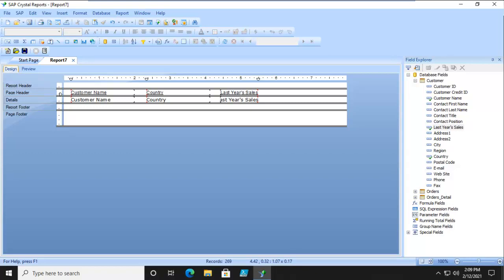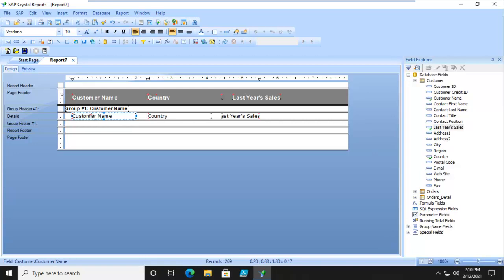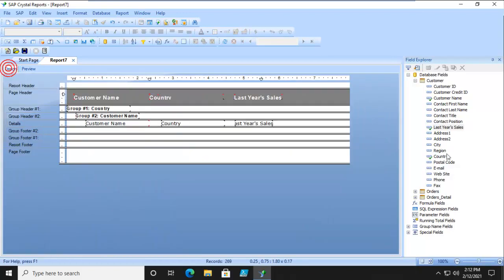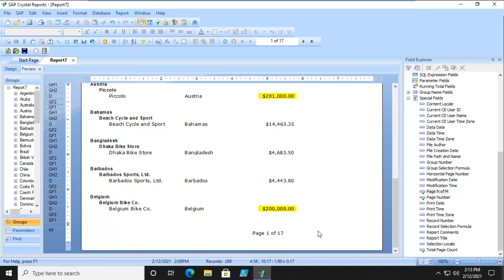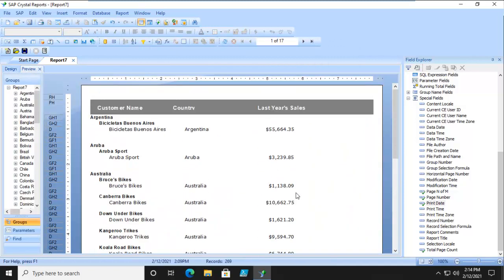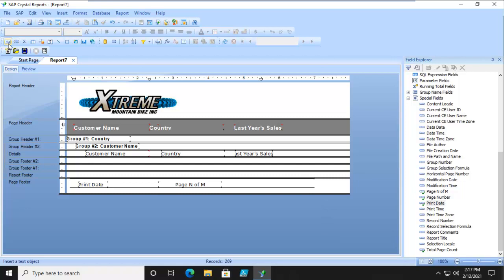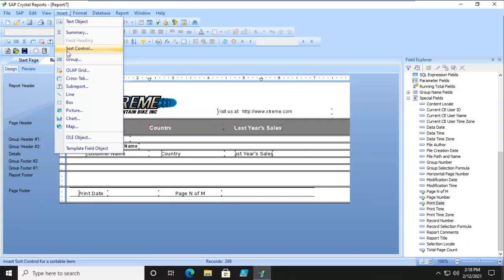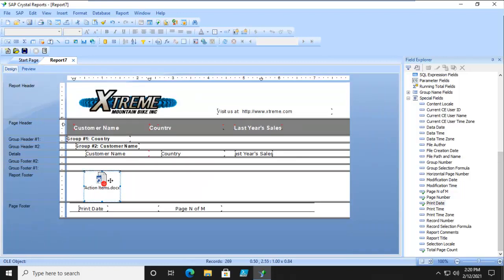Using Crystal Reports 2020 - Enhancing a Crystal report